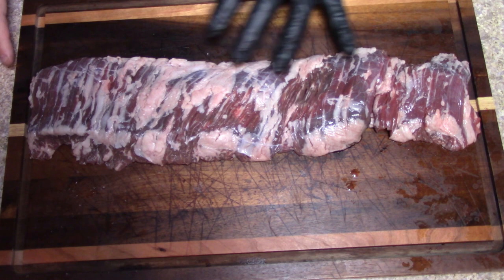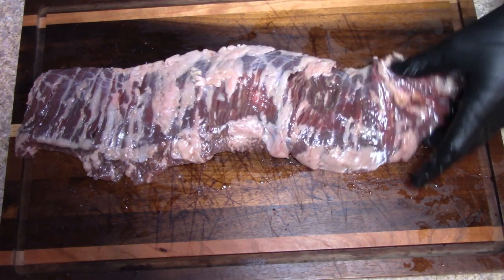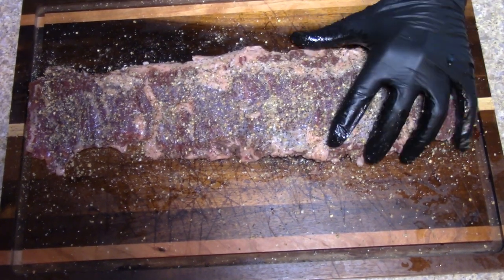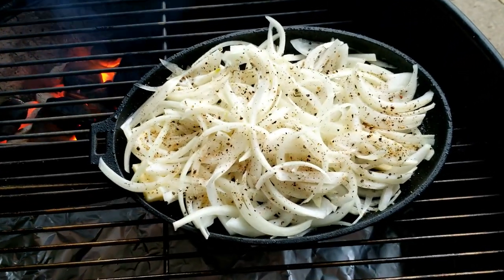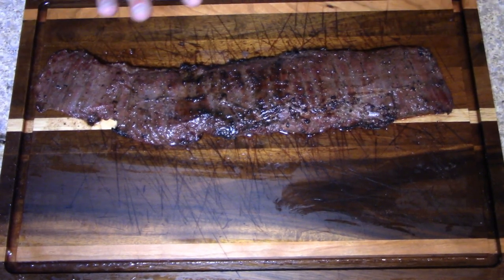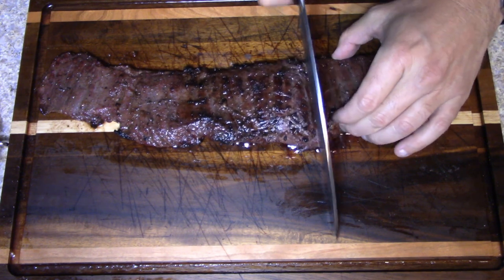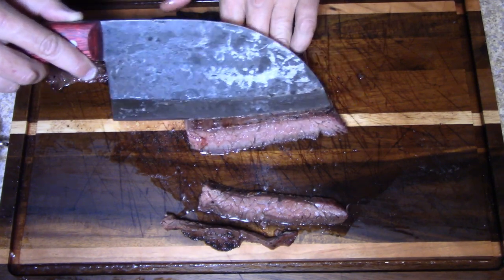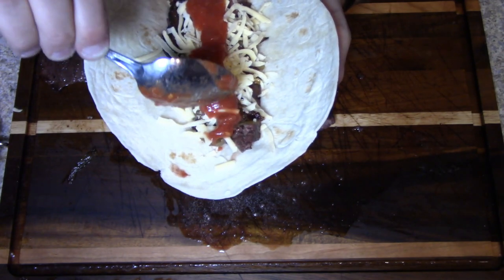How To Cook The Perfect Skirt Steak For Fajitas | Reverse Sear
You have got to try this! Outside skirt steak is the way to go for sure. Cook indirect @ 225  until 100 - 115 deg internal and place over direct heat for 1 - 2 mins per side. BAM! It's done.

StarWars Day
EatWhateverYouWant Day